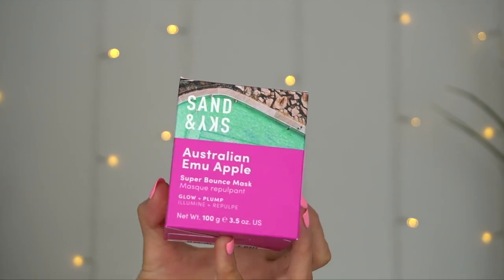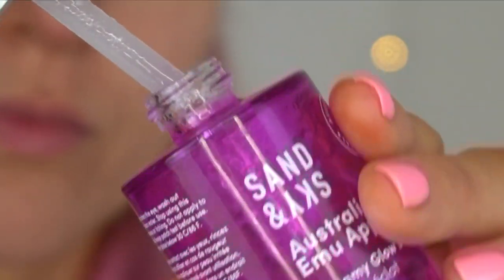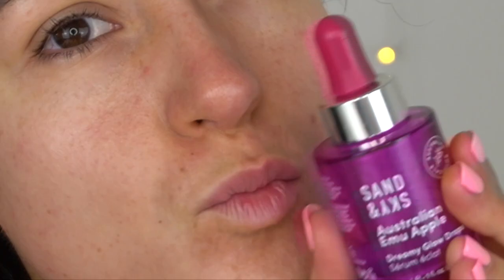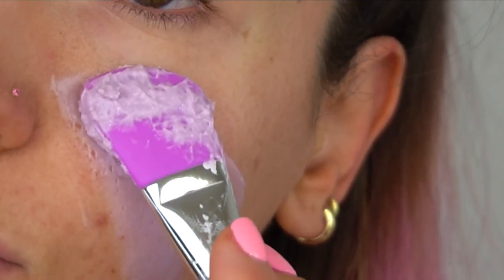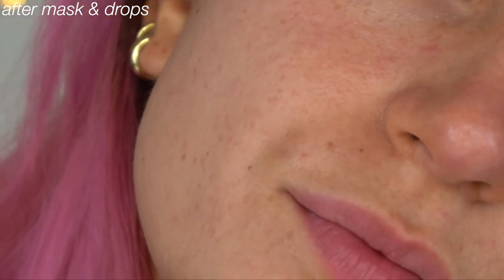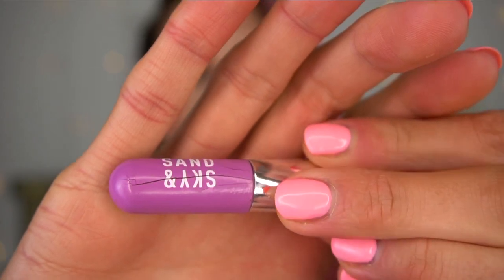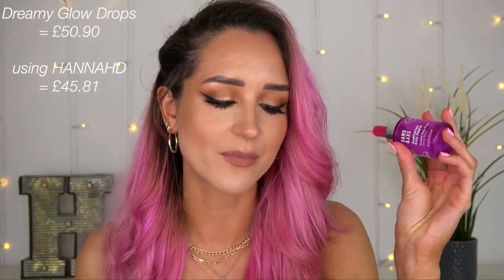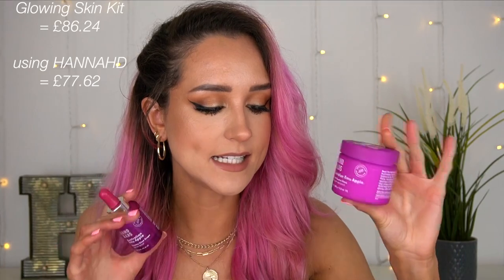THE SECRET TO GLOWY SKIN?? Sand & Sky Emu Apple Glowing Skin Kit REVIEW | Hannah Dorman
Hi team! In today's video I'm showing you what I've been using on my skin recently to get that lit within glow 😍 I've had comments on my glowy skin so I'm here to show you the secret using Sand & Sky Emu Apple Glowing Skin Kit 👀

This is a giftedAD but all opinions are honest and my own

FAQ